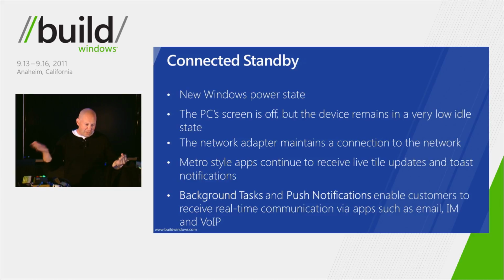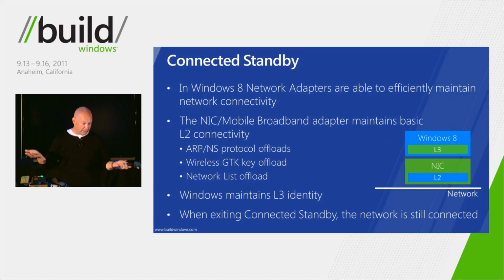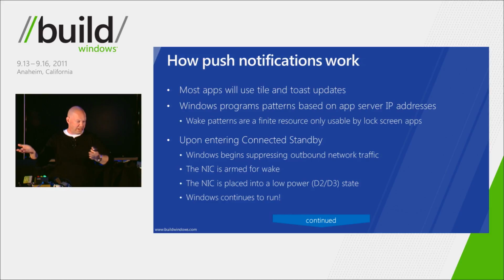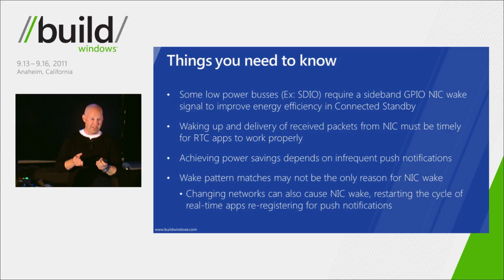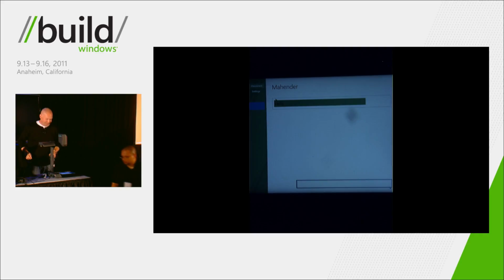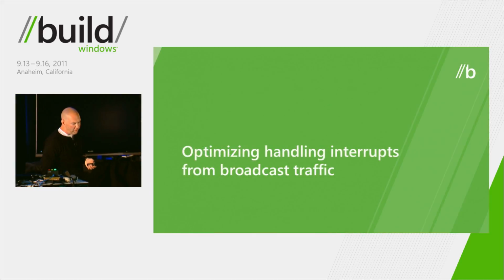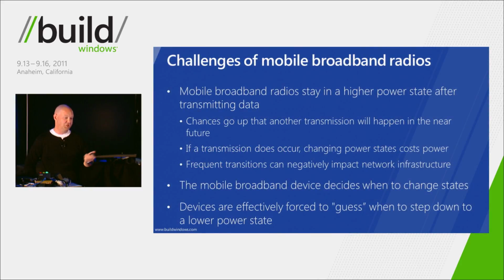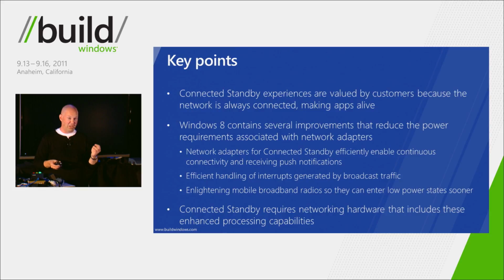Networking for connected standby